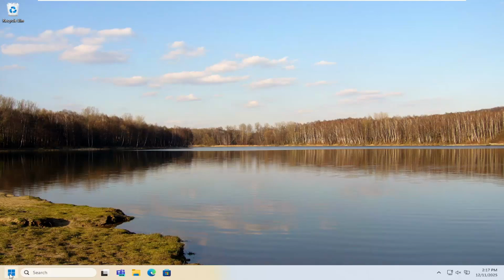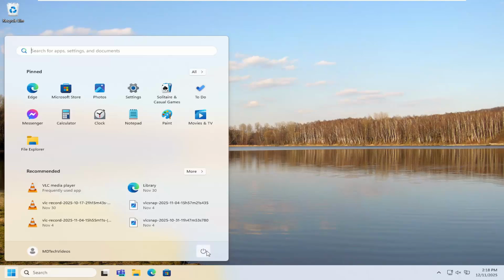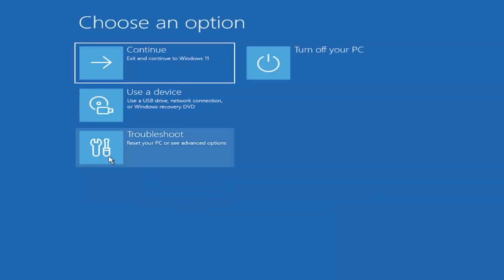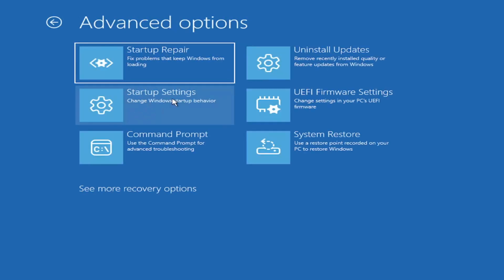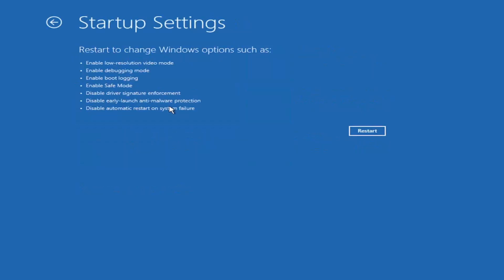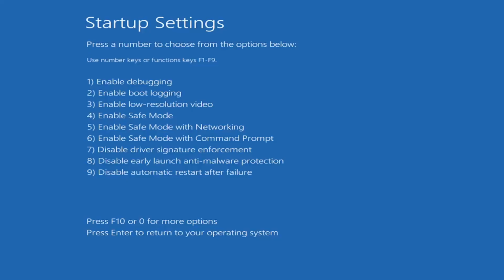How To Enable Debugging Mode on Acer Laptop [Guide]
This video tutorial explains how to enable Debugging Mode on an Acer laptop, helping users understand how this Windows feature can assist with advanced troubleshooting and system diagnostics. It highlights the purpose of Debugging Mode, which allows deeper access to system processes and can be useful for identifying errors, monitoring system behavior, or working with specialized software. The tutorial focuses on raising awareness of the implications and considerations when using this mode. Viewers gain helpful context that supports informed and confident decision-making when managing advanced system settings.

Issues addressed in this tutorial:
enable debugging mode acer laptop
windows advanced troubleshooting
acer system diagnostics
monitor system processes windows
acer laptop technical settings
windows developer mode
diagnose system errors acer
advanced windows configuration
acer laptop performance monitoring
system error tracking windows

This tutorial emphasizes the benefits of using Debugging Mode for effective problem diagnosis and deeper system insight. It explains how enabling this feature can help users understand system behavior and identify the root causes of errors. The content encourages careful consideration of system settings to maintain stability and security. With clear guidance and practical insights, the video helps viewers manage Debugging Mode on their Acer laptop with confidence.